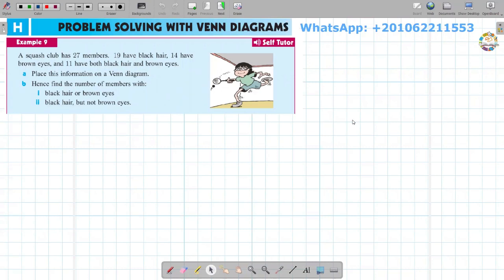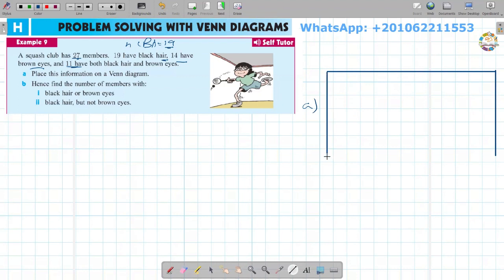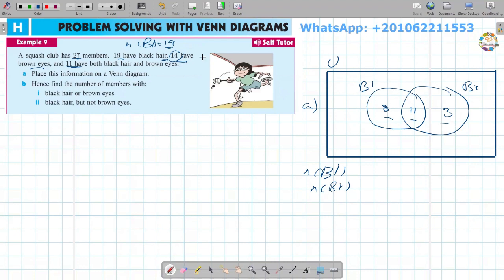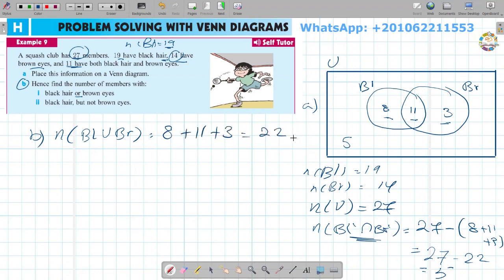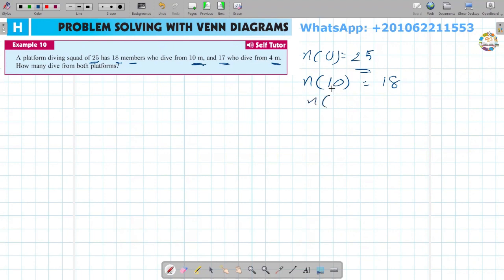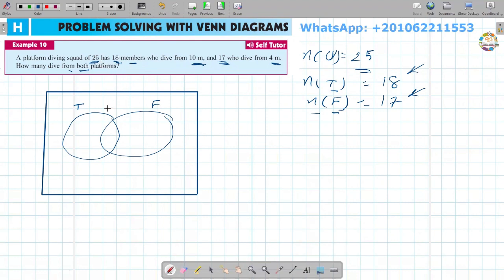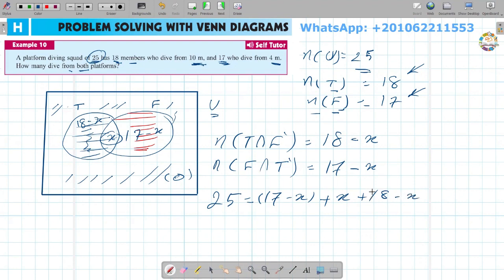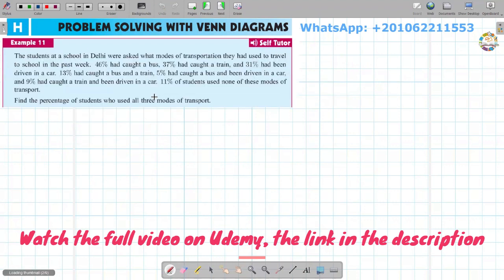Problem Solving with Venn Diagrams - IBDP (AA/AI) SL&HL core content